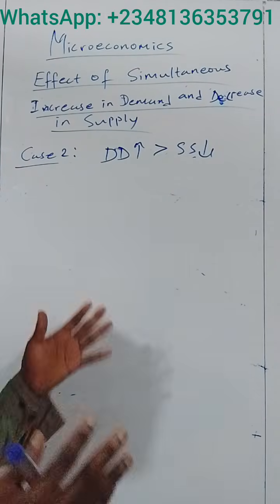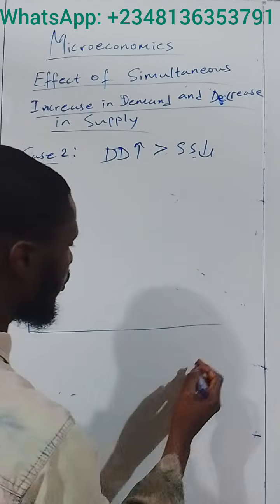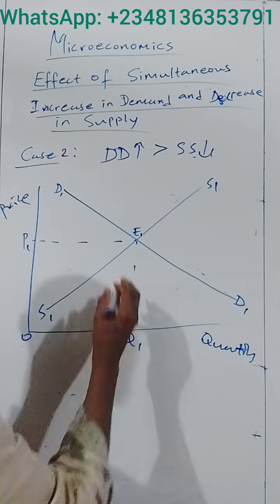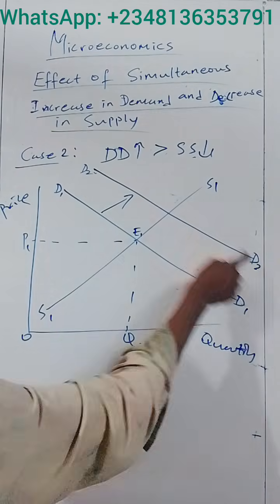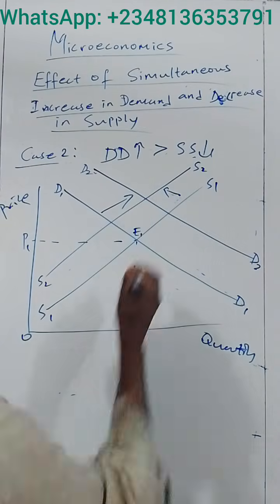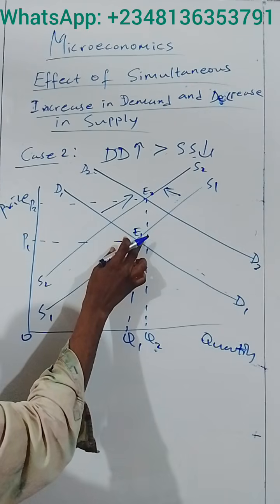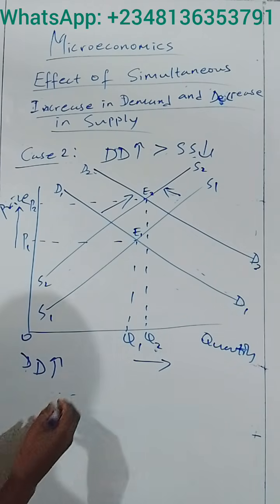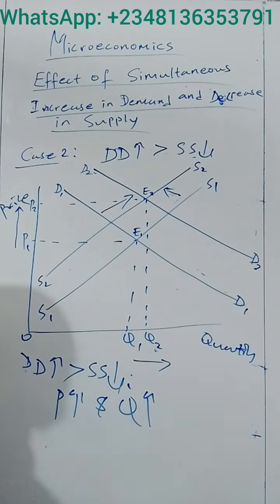Effect of Simultaneous Increase in Demand and Decrease in Supply on the Equilibrium: Case2